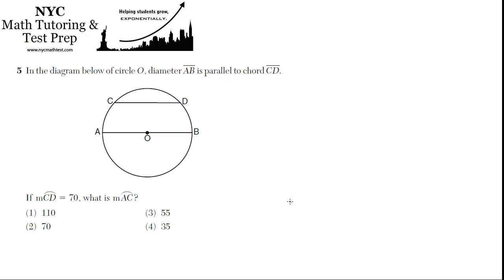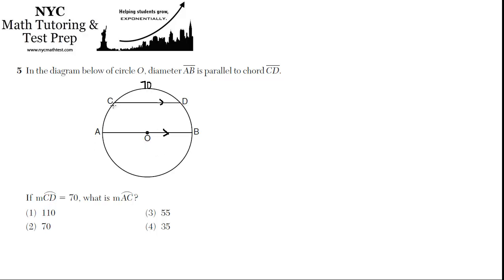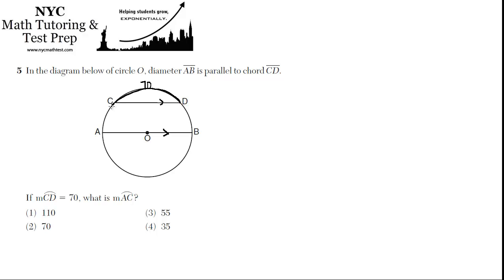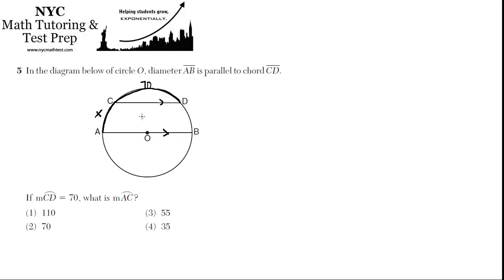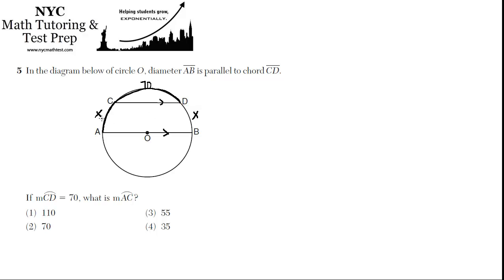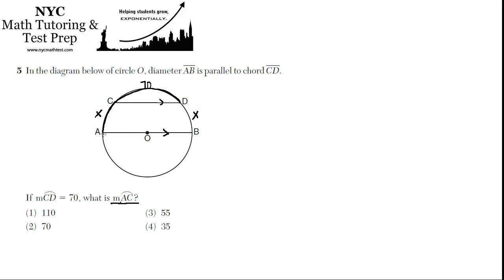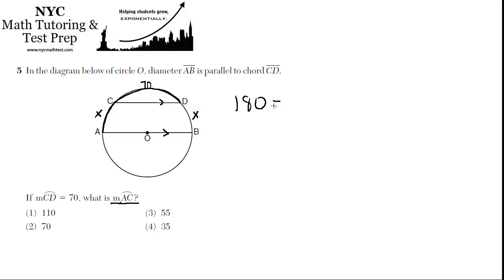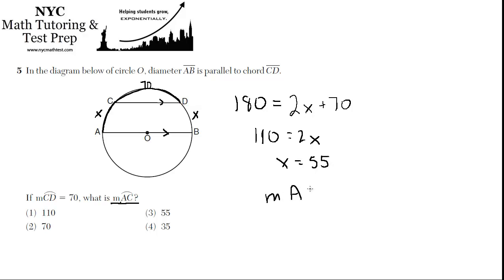Geometry Regents June2012 #5 - Chords and Arcs